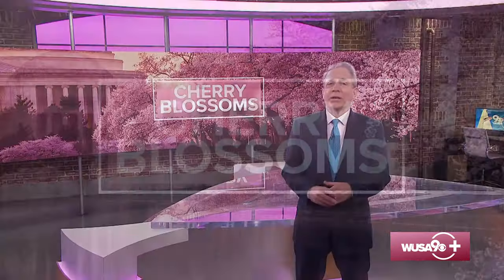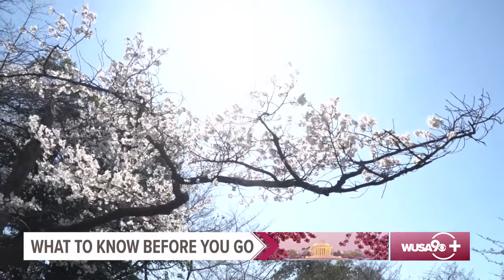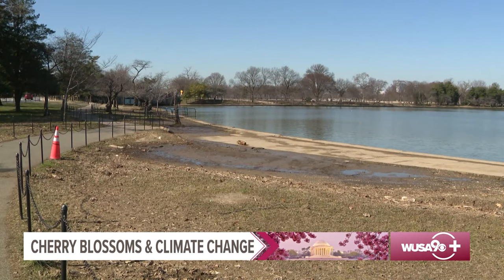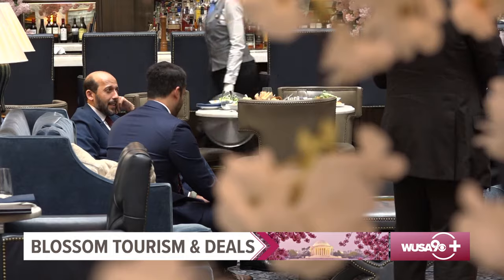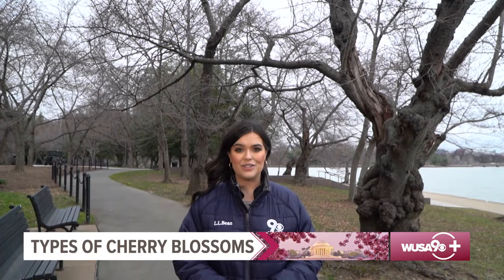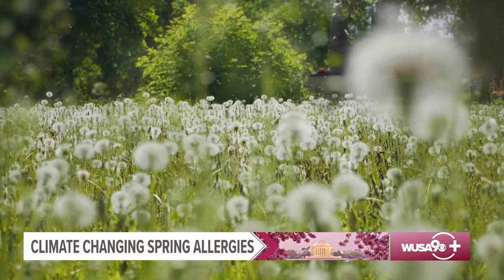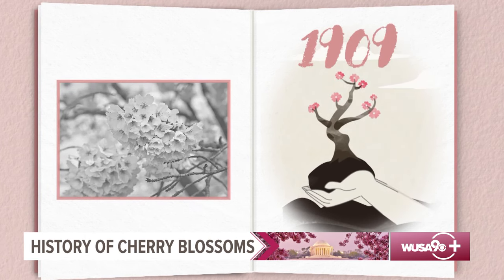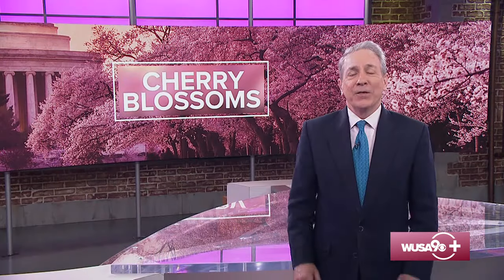DC Cherry Blossoms 2024 | A WUSA9 Special Report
The cherry blossoms at the Tidal Basin have reached peak bloom. Here's everything you need to know!